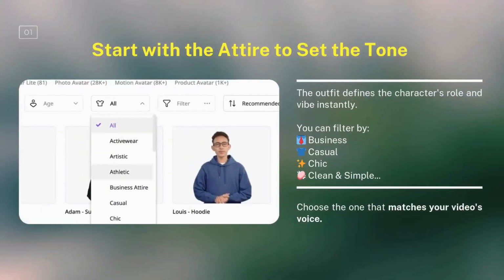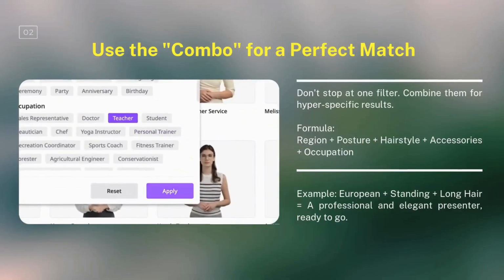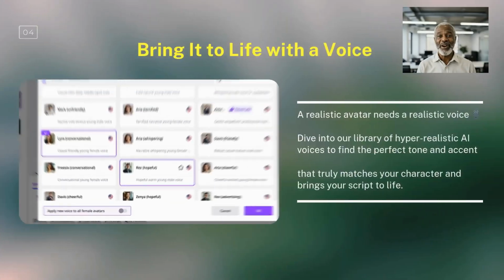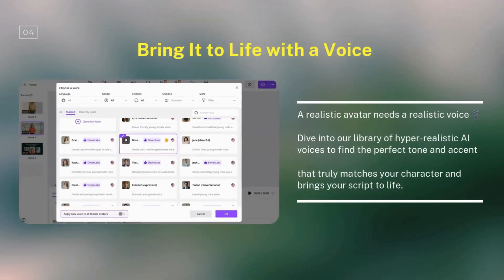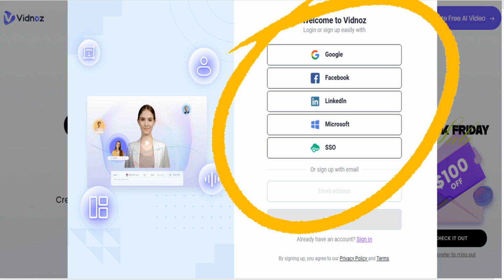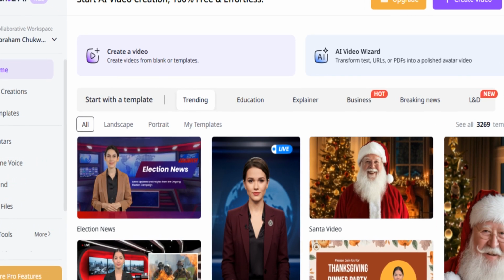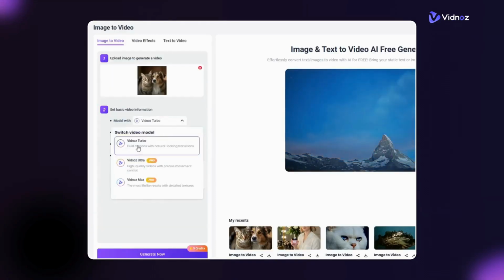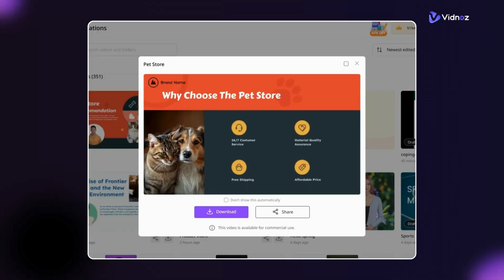The Best FREE AI Avatar Generator I've Found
Are you looking for a powerful AI avatar generator free of charge? In this video, I’m walking you through exactly how to create a talking avatar using Vidnoz AI without breaking the bank!

If you are a content creator looking to scale your production, using a talking AI avatar can save you hours of filming time. I will show you how to use Vidnoz AI, a robust AI video generator, to turn text into professional videos in minutes.

In this video, you will learn:
How to access the Vidnoz AI platform.
Step-by-step instructions on how to create a talking head video.
Tips for using the AI talking avatar generator free features effectively.
My honest review of the Vidnoz platform for creators.

Time Stamps:
0:00 - Intro: The Best Free AI Avatar Tool?
0:34 - How to Generate Unlimited Avatars with Vidnoz AI
0:47 - Step 1: Start with the Outfit to Set the Tone.
0:58 - Step 2: Use the “Precision Formula” for the Perfect Match.
01:19 - Step 3: Frame for Maximum Impact.
01:35 - Step 4: Bring Your Avatar to Life with a Voice.
02:06 - How to Get Started with Vidnoz AI
02:41 - How to Animate Images with Vidnoz AI
3:24 - Transform Images with Vidnoz AI EFFECTS

🤖 Try These Other AI Tools for Content Creators
🎯 Best AI Tools [2025 ULTIMATE GUIDE]